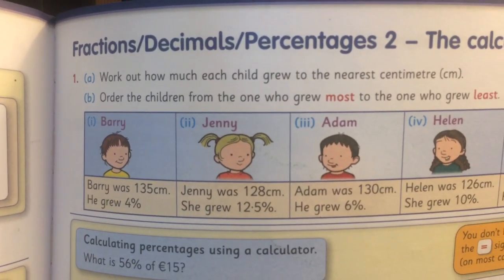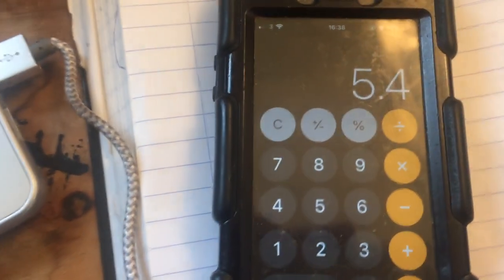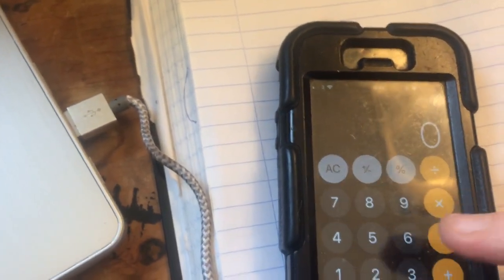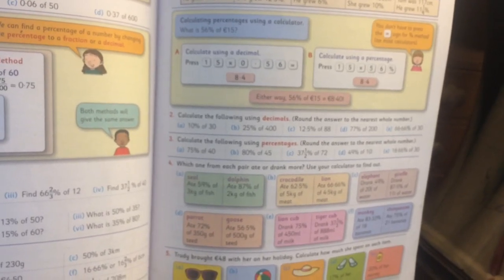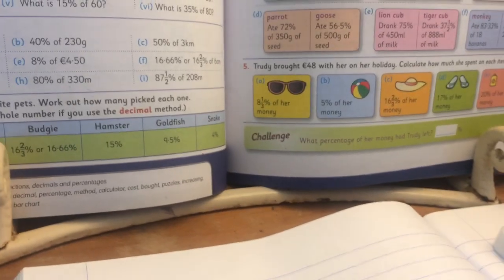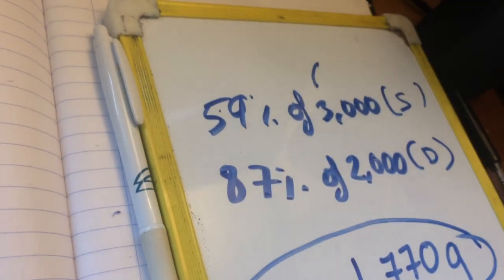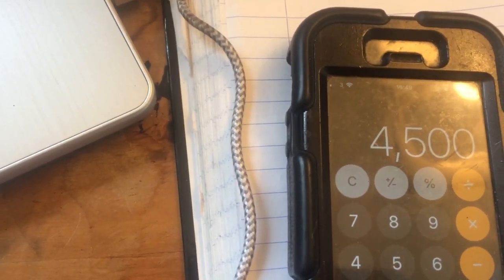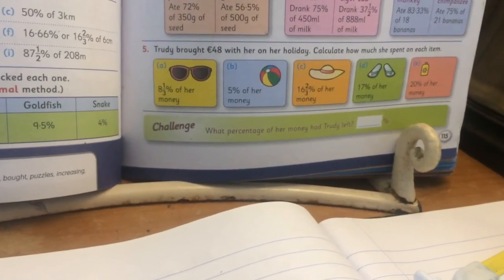tues maths 6th wk 7